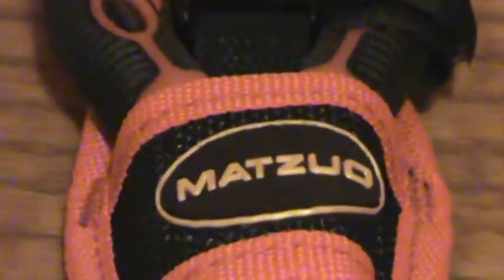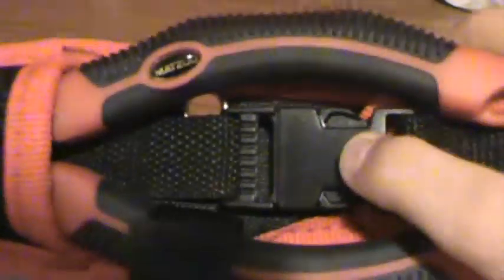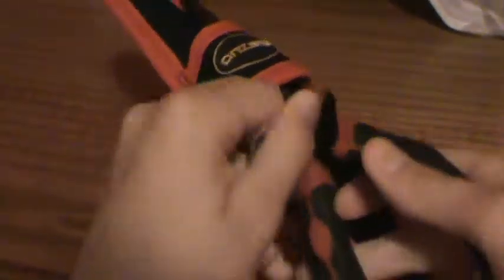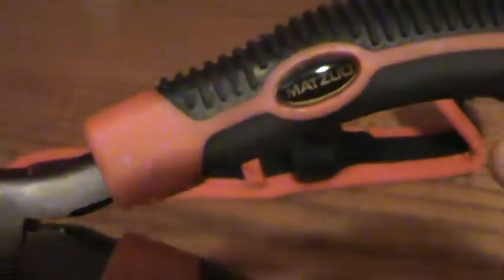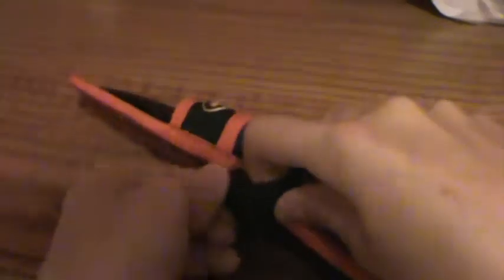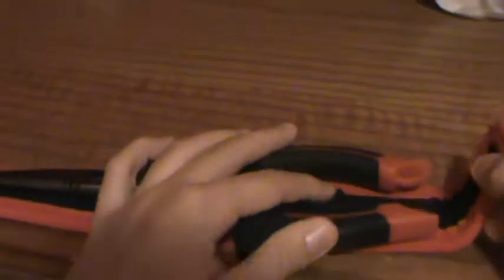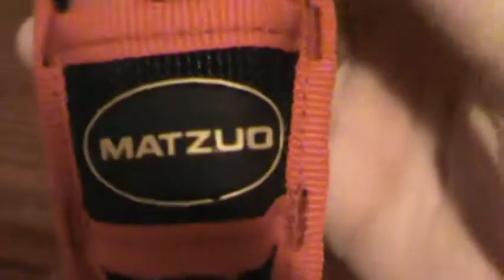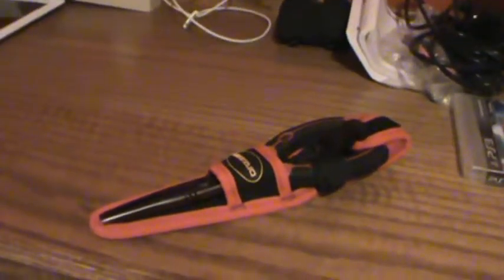Review: Matzuo Fishing Pliers